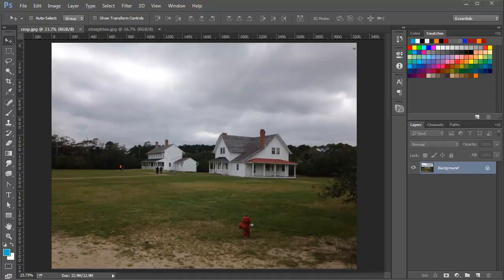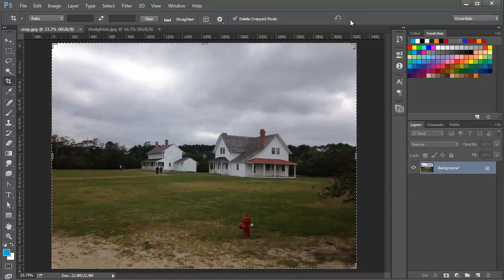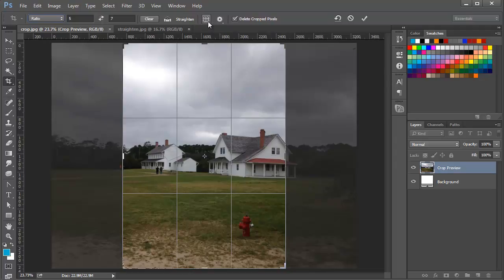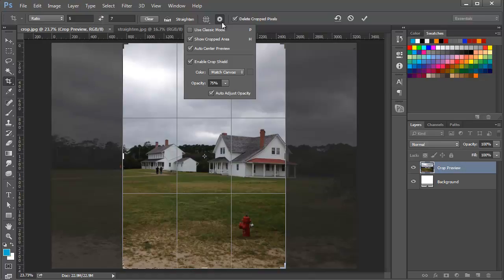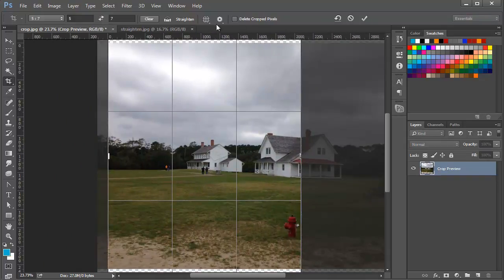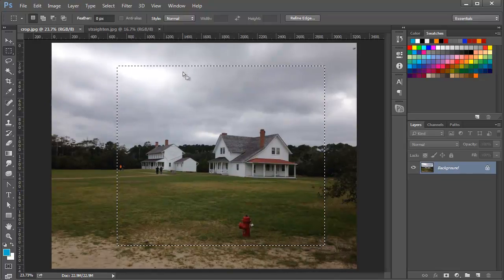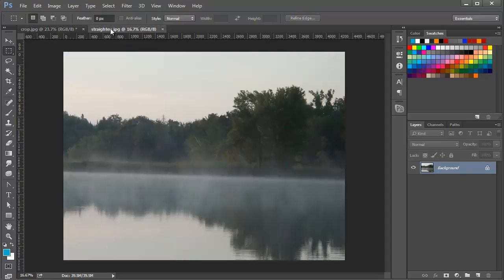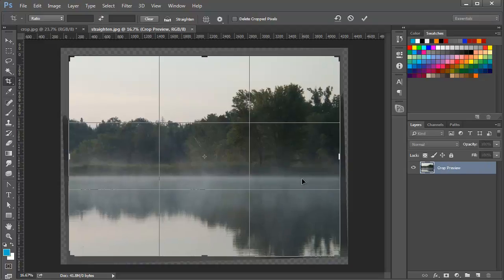How To Crop/Straighten an Image in Photoshop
Learn how to crop an image in Photoshop 2015 and understand the various settings for the Crop Tool. Plus, see how to straighten an image using the crop tool.